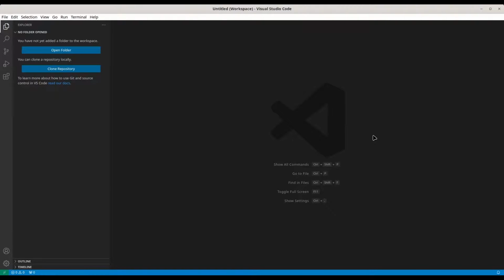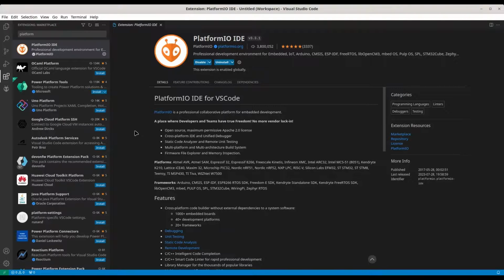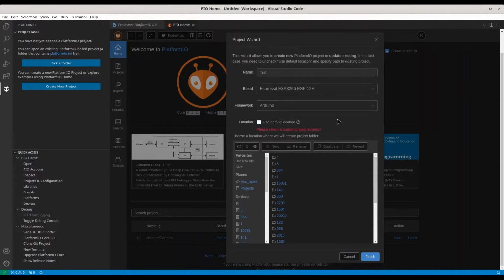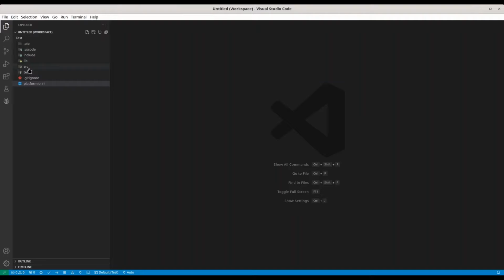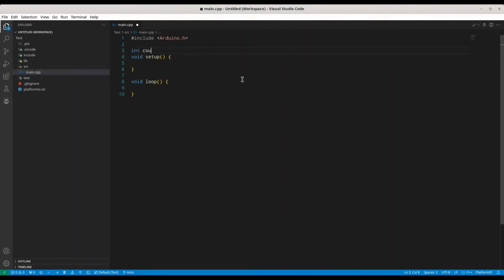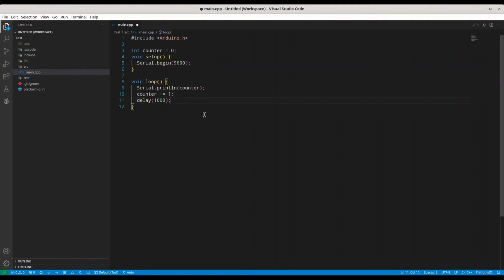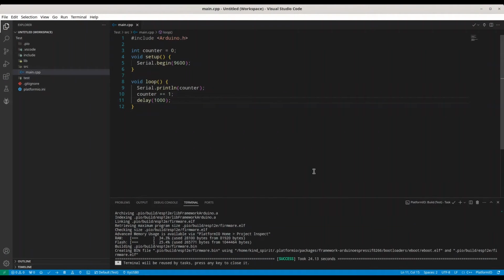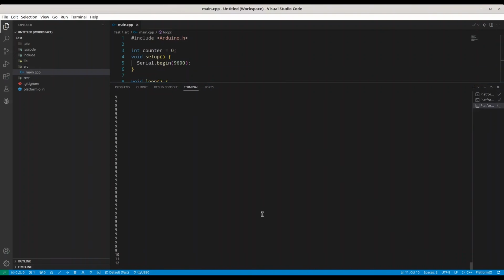ESP32 & ESP8266 - How to setup Visual Studio Code for ESP32 and ESP8266 projects with PlatformIO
In this episode of ESP32 & ESP8266 programming, we are going to discuss second most popular esp IDE, visual studio code with PlatformIO extension.